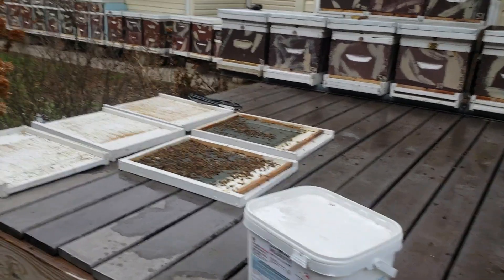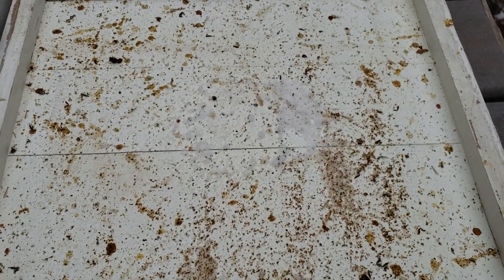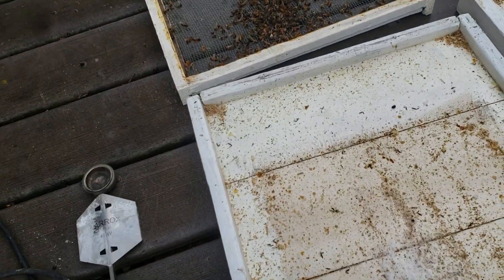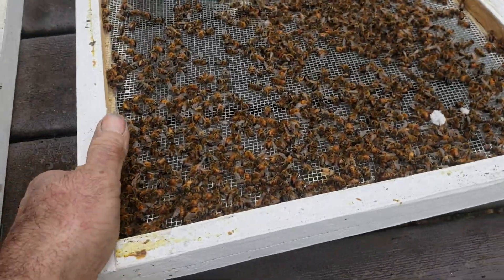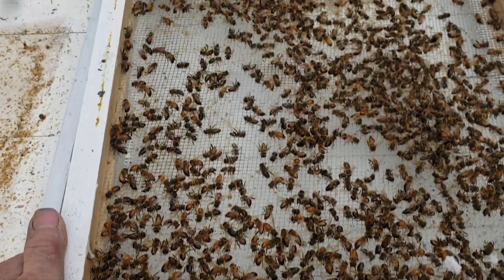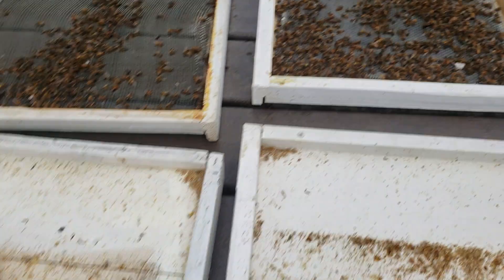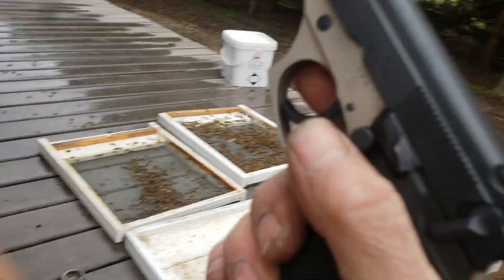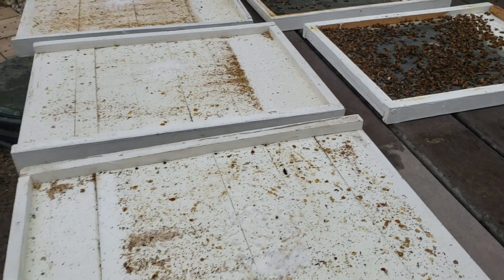I Know Why My Honey Bees Are Dying!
Formic Pro formic acid doesn't kill Varroa mites but the Oxalic acid does! I contacted NOD Apiary maker of the Formic Pro formic acid, and they told me I had a re-infestation. I don't believe that because I treated my bees during September. And there isn't enough warm weather left after treatment for them to have this many mites! This was my 2nd year using their product, last year I had no trouble. I'll never use it again!